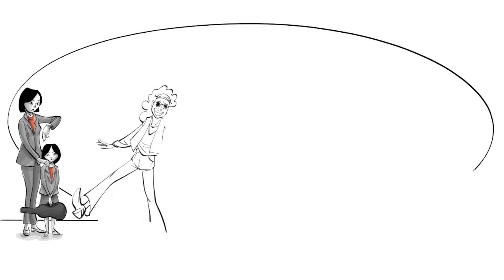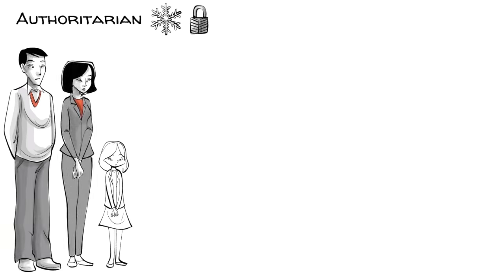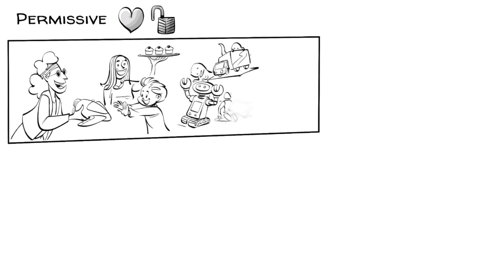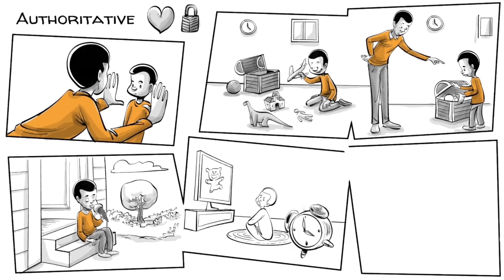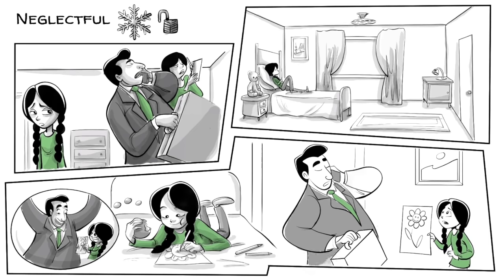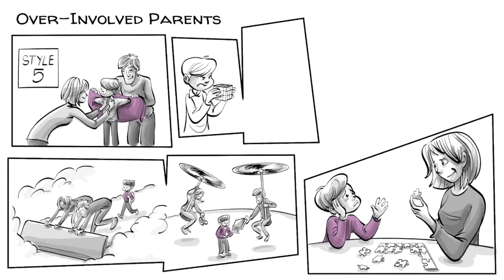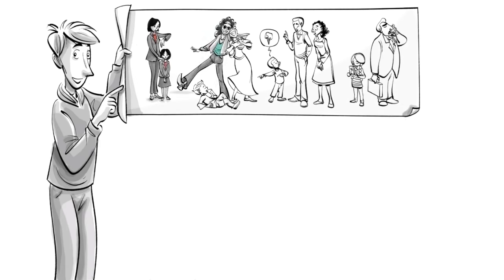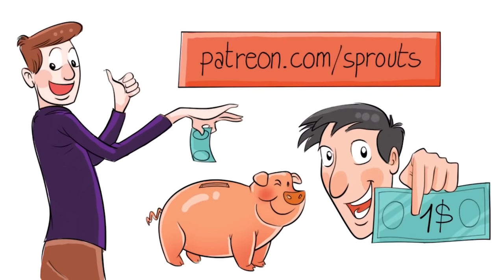5 Parenting Styles and Their Effects on Life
We made a book! The Unschooler’s Educational Dictionary. unschooling and discover a world beyond traditional schooling, revolutionize your understanding of education, and empower your approach to parenting and teaching.

About this video:
There are four widely researched styles of parenting: authoritative, permissive, authoritarian, and neglectful. The styles range from controlling to undemanding, and from cold and unresponsive to loving and receptive. In recent years, over-involved parents, who are present in every aspect of their child’s life, are often referred to as the fifth style. They are also known as snowplow or helicopter parents.

Free Masterclass: 👉
To teach your children well and embrace good parenting to set your kids up for real contentment, check out our free Masterclass

Fun and related:
Systems theory - How to organise a Children's Party

Chapters:
0:00 Parenting styles
1:07 Authoritarian parenting
2:08 Permissive parenting
3:00 Authoritative parenting
4:02 Neglectful parenting
4:48 Over-Involved parenting
5:32 Research
5:50 Tips for parents
6:14 What do you think?

Sources
Parenting styles: An evidence-based, cross-cultural guide

Parenting Styles: A Closer Look at a Well-Known Concept

Parenting Dimensions and Styles: A Brief History and Recommendations for Future Research

Meta-analysis of research from 1,435 studies on associations of parenting dimensions

Video collaborators

Script: Jonas Koblin & Avanti Giridharan
Artist: Pascal Gaggelli
Voice: Matt Abbott
Coloring: Nalin
Recording: Nalin
Editing: Peera Lertsukittipongsa
Creative Director: Selina Bador
Production Assistant: Bianka
Proofreading: Susan